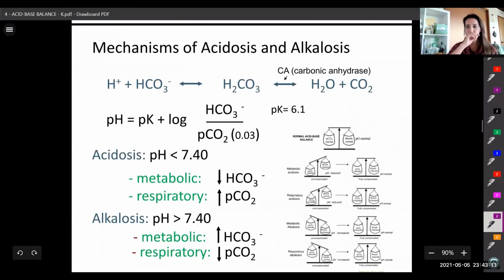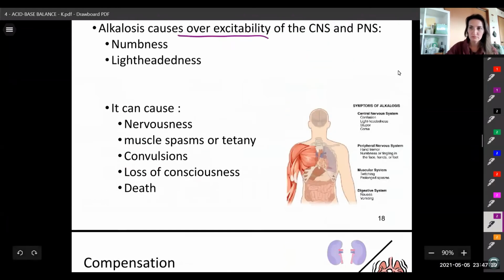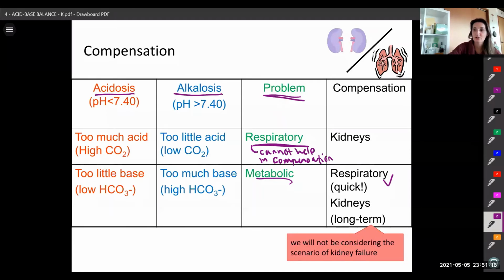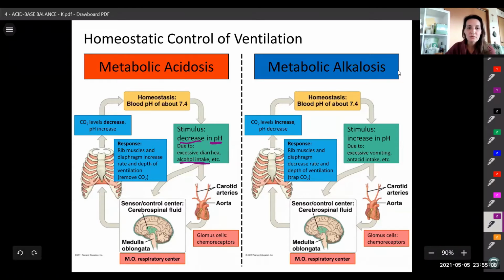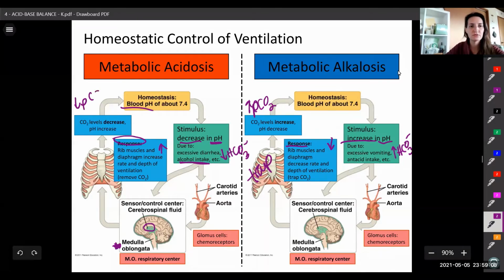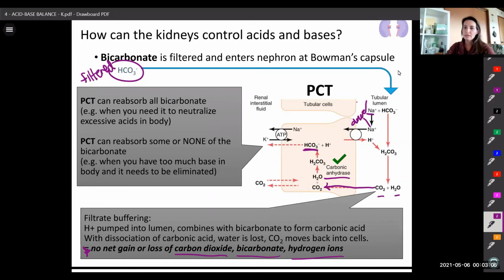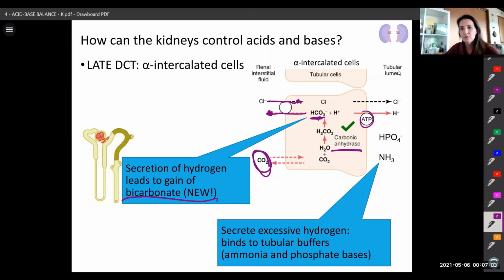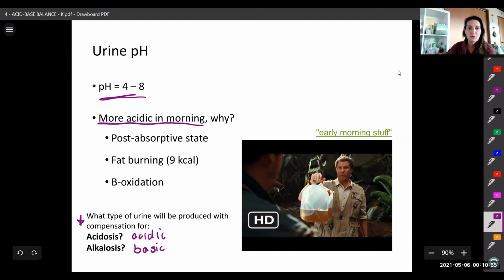LAB 2 5 ACID BASE RR COMPENSATIONS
LAB 2 5   ACID BASE  RENAL AND RESPIRATORY COMPENSATIONS
Reviews the signs and symptoms of acid-base imbalances, and reviews the types of respiratory and renal compensations that can be triggered by acid-base imbalances and the contexts in which these physiological systems can respond with compensatory mechanisms